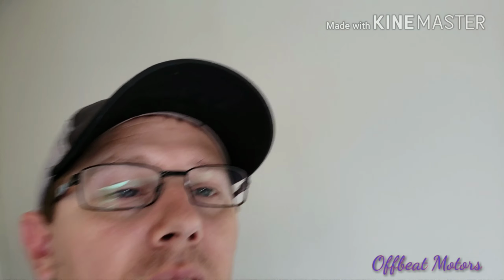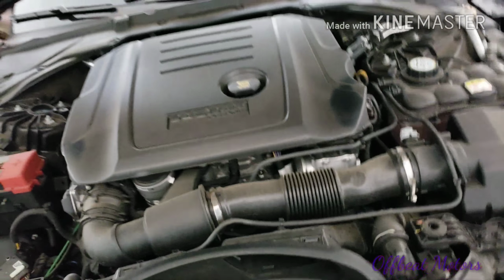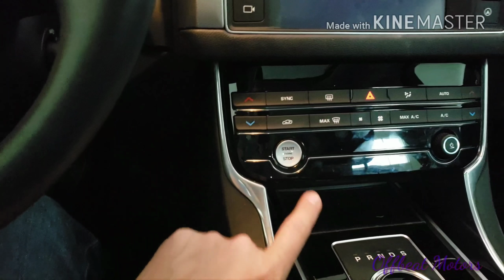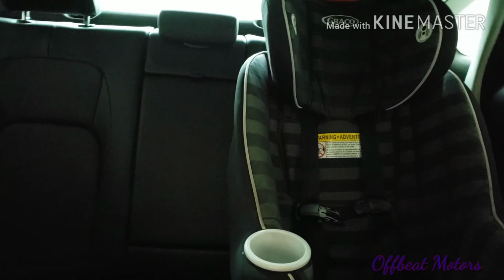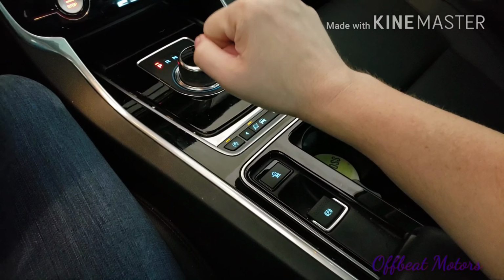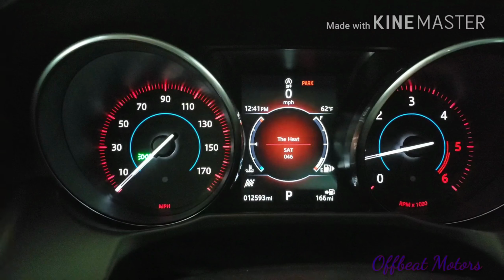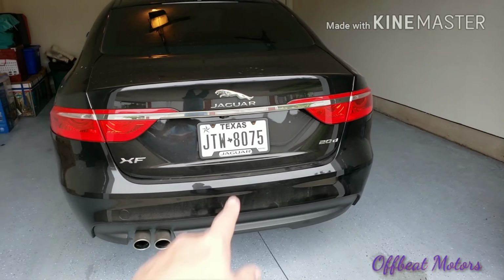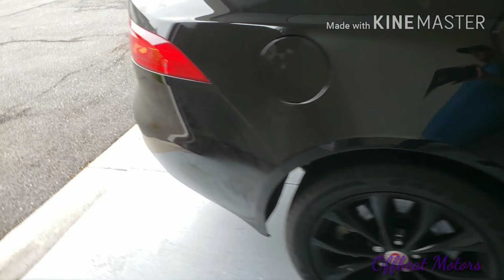2018 Jaguar XF Turbo Diesel, POV Walk Around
This video is a POV walk around of the 2017 Jaguar XF that was loaned to me while in Connecticut.

Video shot on Samsung Galaxy S9 Plus
Edited using KineMaster app from the Google Play Store.
Thumbnail created using PicArt app from the Google Play Store